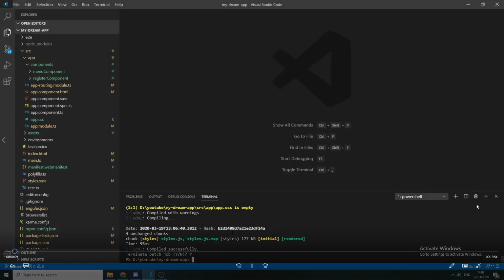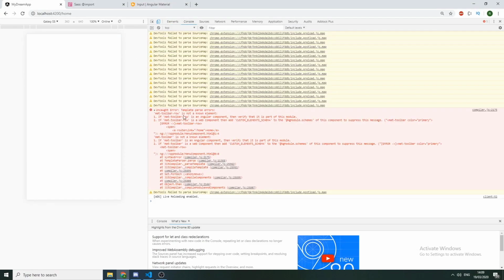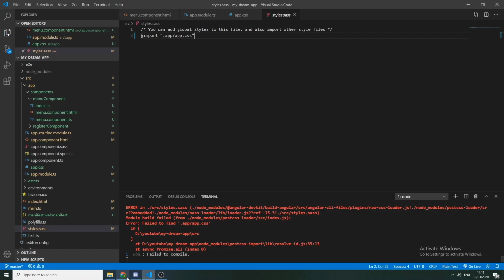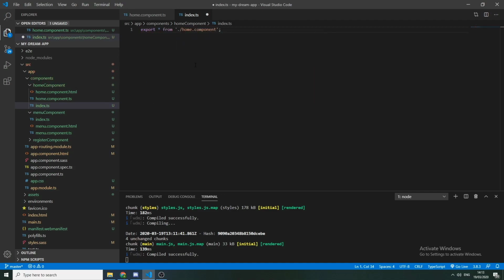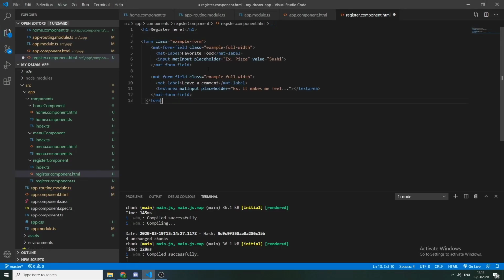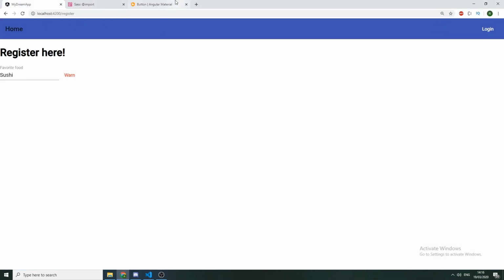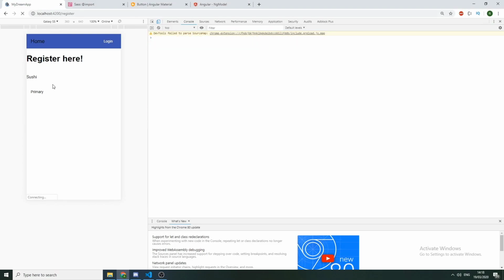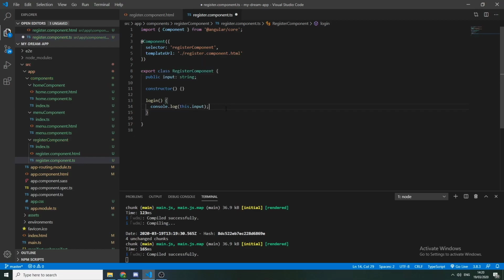Creating a login page in Angular Material (Part 1 of 2)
In this video I'll be demonstrating how to load Angular Material in your project and use some of their components to create a login page and a menu for the site. It's a really basic page structure with a menu on the top and dynamic content on the middle of the page, while the menu stays static.

A mid level full-stack developer with 2+ years of expirience, and I want to start teaching people stuff I pull from my projects.